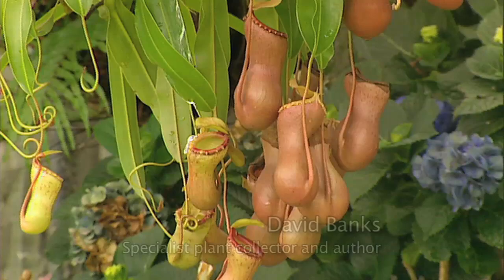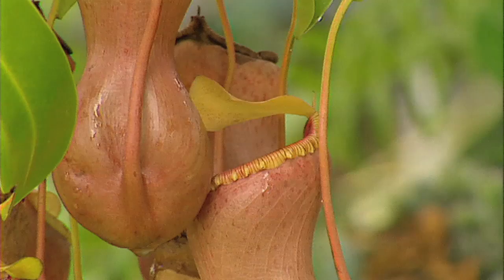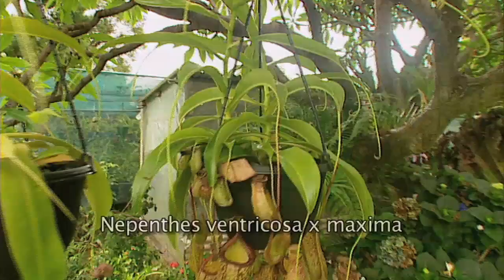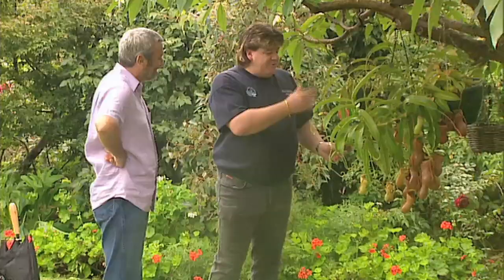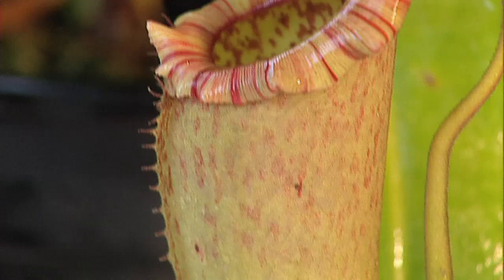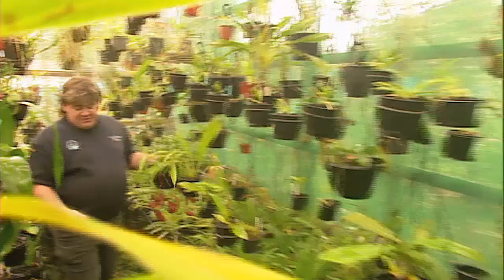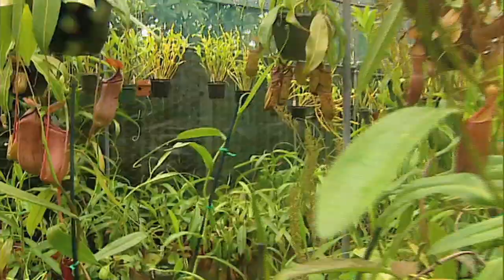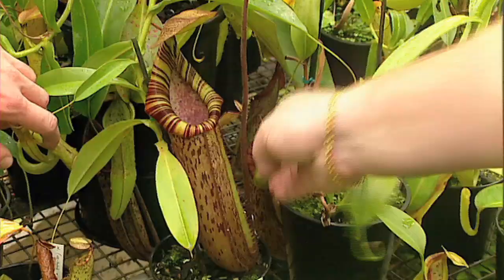Burke's Backyard, Tropical Pitcher Plants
Don Burke chats with specialist plant collector and author, David Banks, about Pitcher plants, or Nepenthes. They are amongst the most bizarre plants in the world and most grow in moist, humid areas where they receive year-round rainfall. They survive on insects and flies, and some have even caught mice in their pitchers!